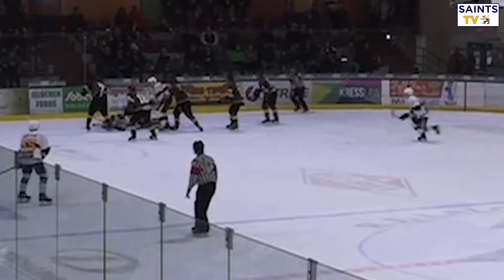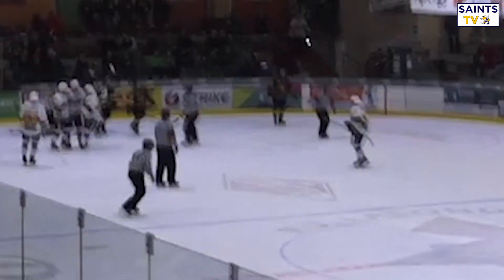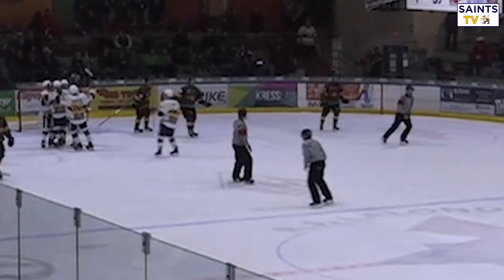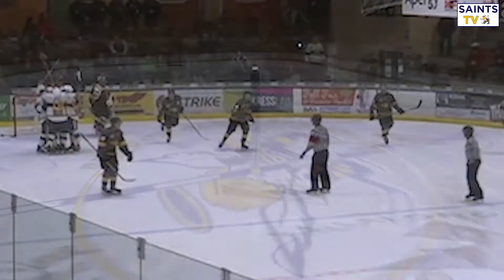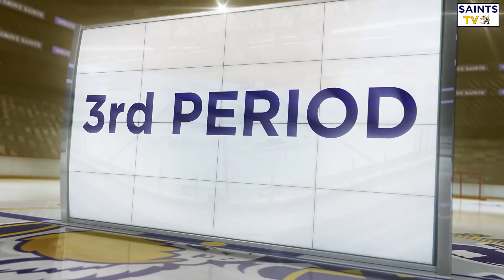AJHL North Division Semi-Final Game 1 Highlights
VIDEO: Cam Mitchell would return to the lineup in this game and would start the game centering Alex Dalton and Seth Fyten. With Matt Davis between the pipes, the Saints would looked to draw first blood in the series.